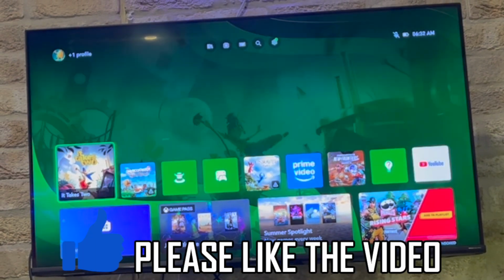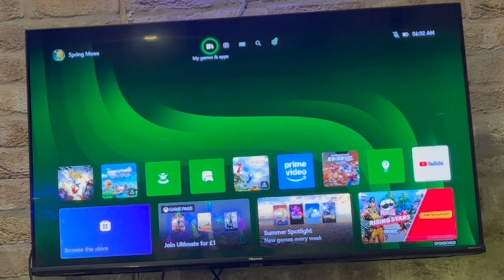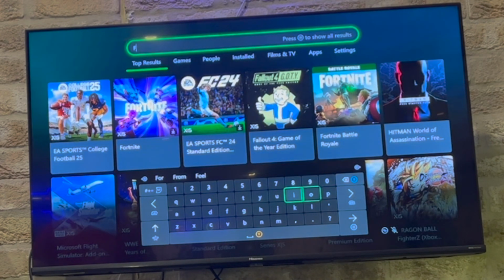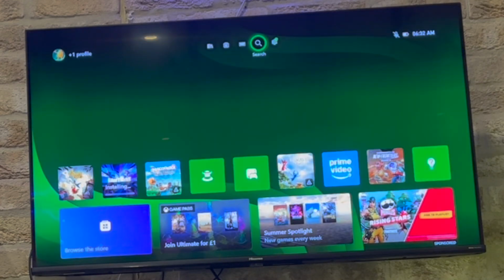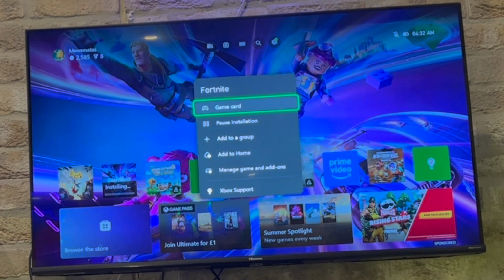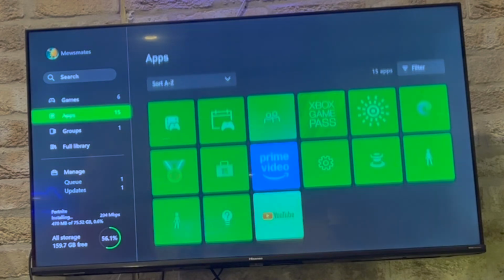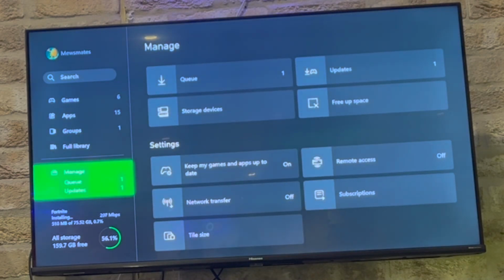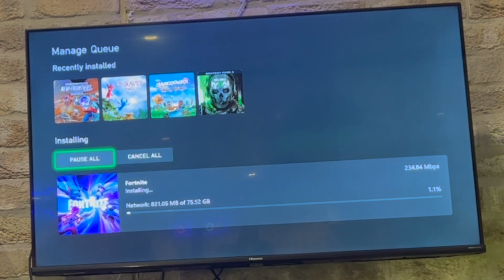How to Download Fortnite on Xbox Series S / X (NEW UPDATE in 2024)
How to Download Fortnite on Xbox Series S / X (NEW UPDATE in 2024). Step by step instructions of how to install fortnite on xbox series s or xbox series x. This will allow you to play fortnite on xbox series x or xbox series s.